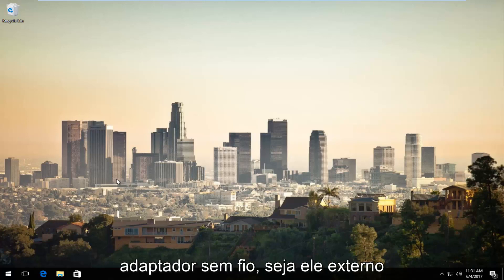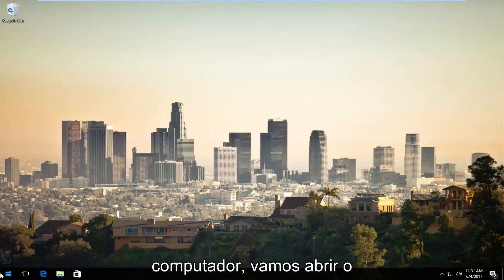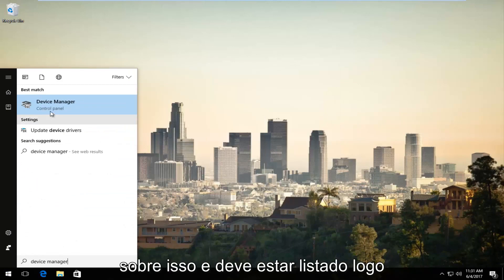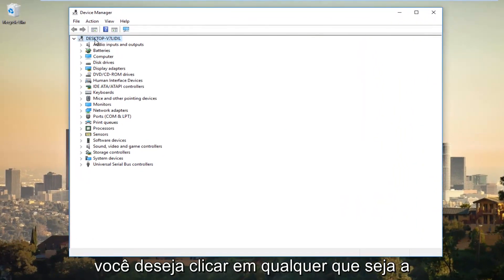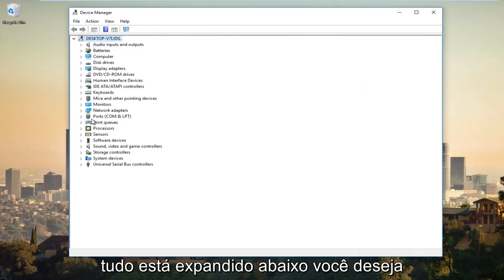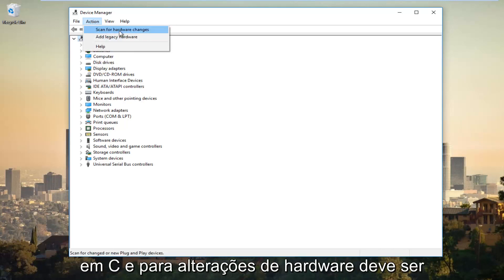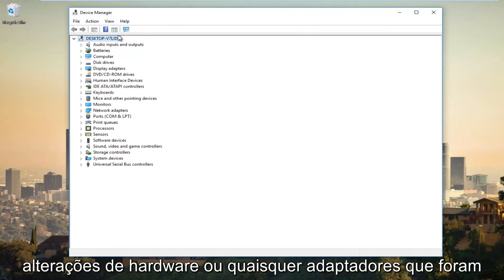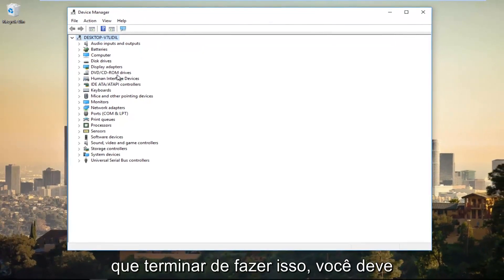Adaptador Wireless Não Aparece No Gerenciador de Dispositivos CONSERTAR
Como consertar adaptadores sem fio ausentes no gerenciador de dispositivos.

Como colocar seus adaptadores wireless de volta no gerenciador de dispositivos se eles não estiverem aparecendo lá